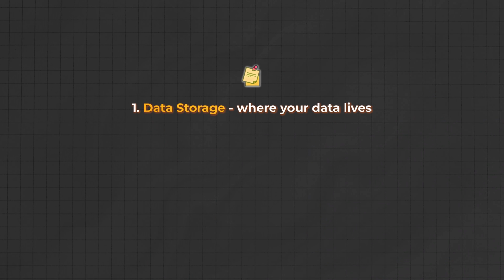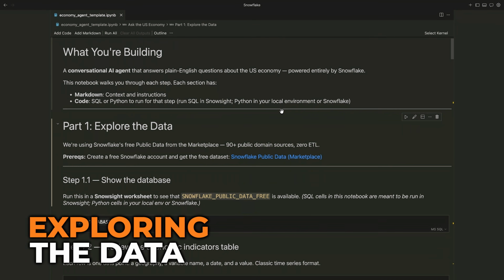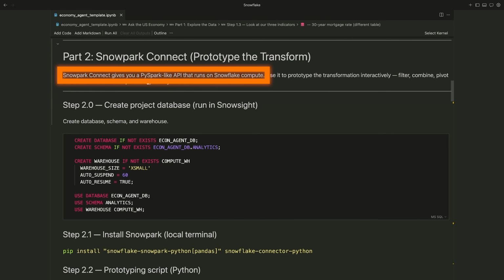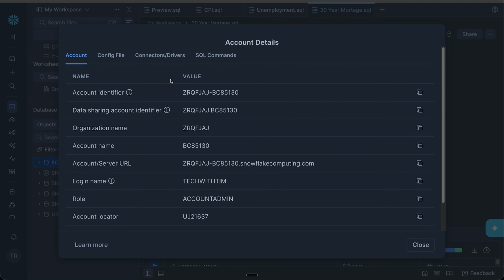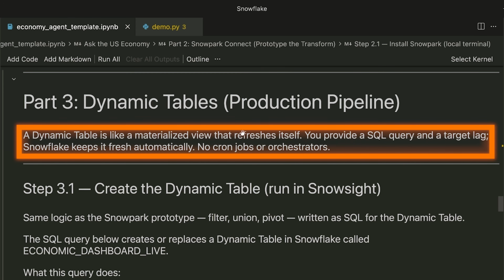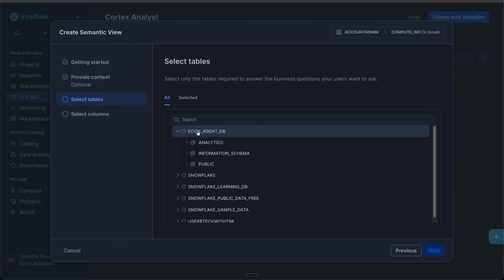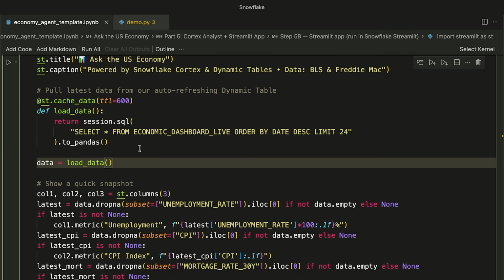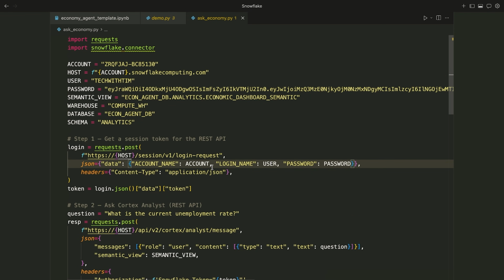Learn Snowflake with ONE Project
Today I'm going to teach you Snowflake by building a real project. By the end of this video, we'll have a conversational AI agent that can answer plain English questions about the US economy. It is a cloud data platform where companies store massive amounts of data and then analyze it.

⏳ Timestamps ⏳
00:00 | Overview
00:31 | What is Snowflake?
03:12 | Snowflake Project Setup
04:55 | Free Data Source
06:55 | Exploring the Data
12:30 | Snowpark in Python
24:09 | Dynamic Tables/Views
29:41 | Semantic Views & Cortex Analyst
35:00 | Streamlit App
40:17 | Cortex Analyst REST API